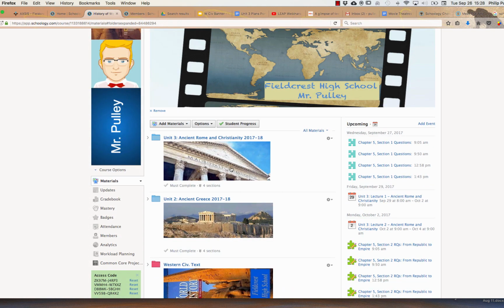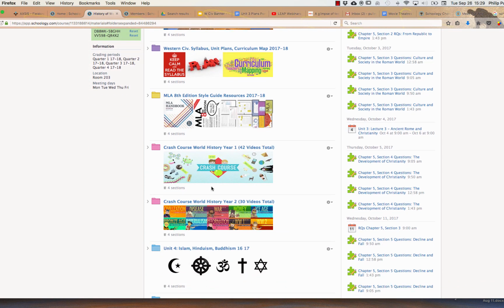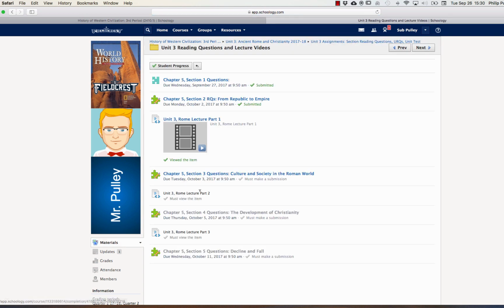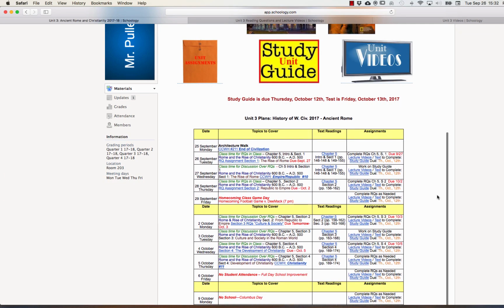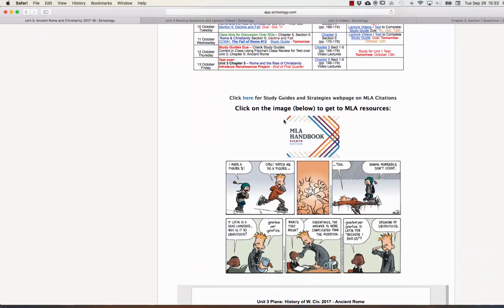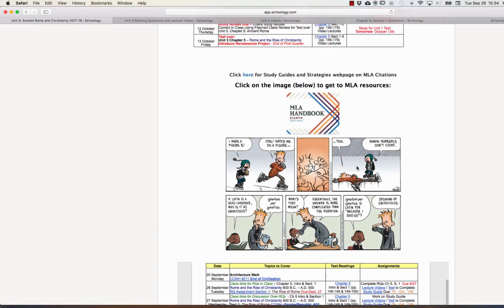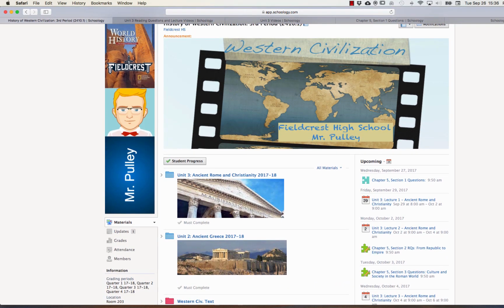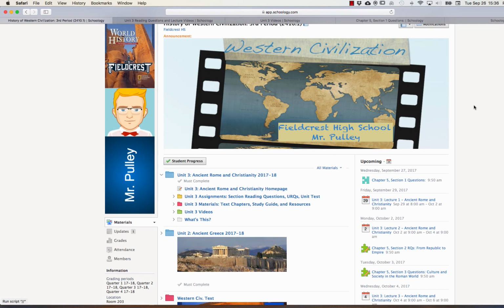Schoology Course Organization 26 Sept